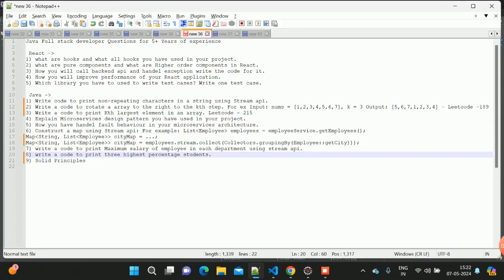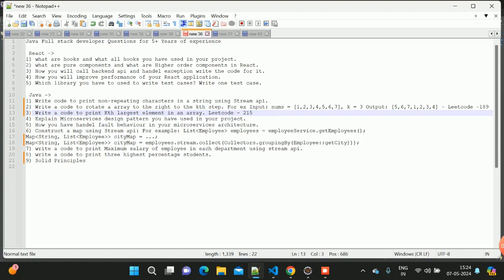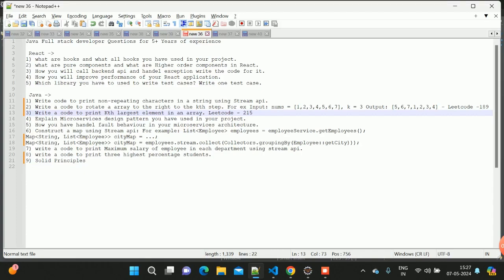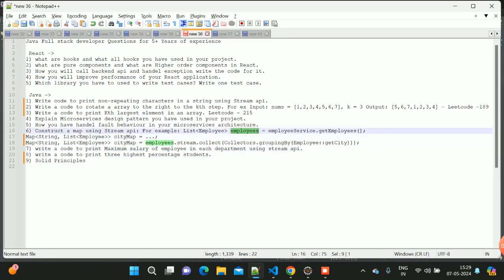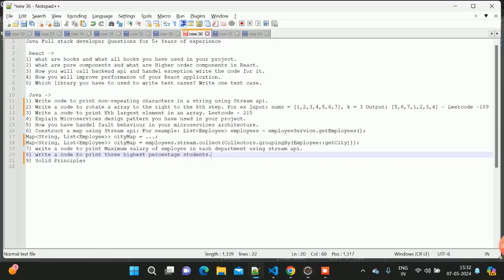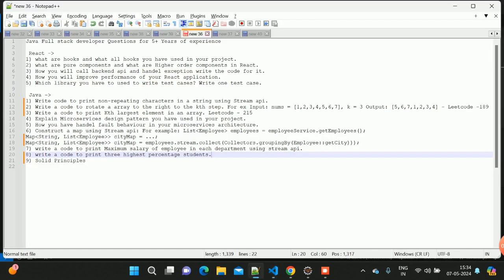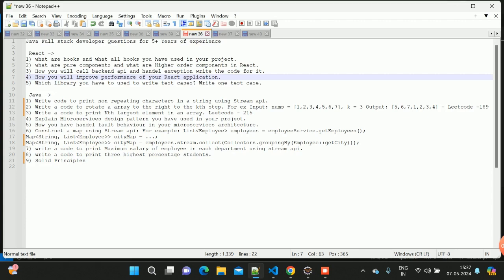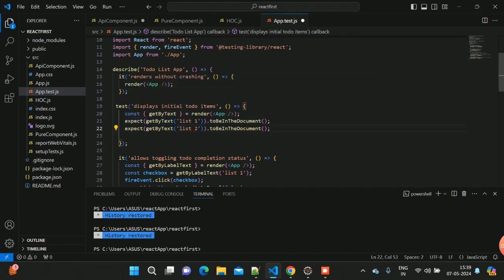React & Java | Latest Interview Questions 2024 May | Real Interview Exp | Java Full Stack Developer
Hi Guys, Recently I had given Java full stack role interview in various MNC Companies and thought of sharing all latest interview questions which were asked to me.